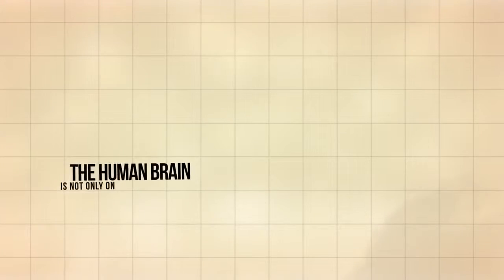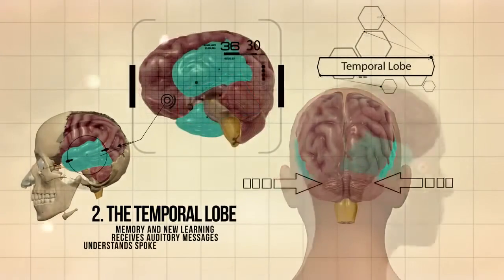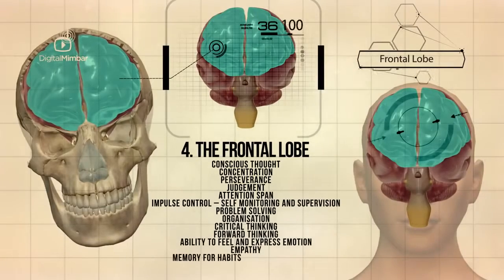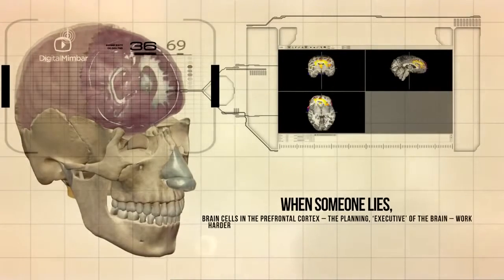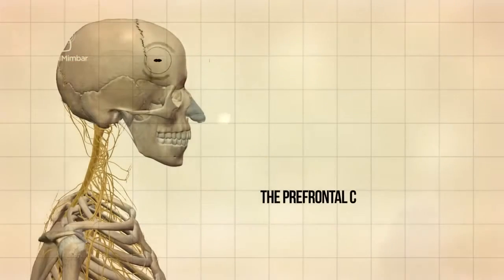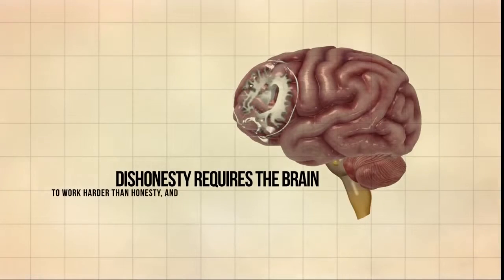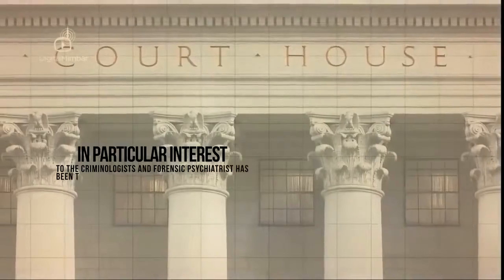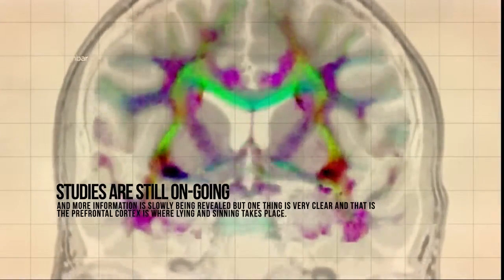Scientific Facts in The Quran Must See! YouTube